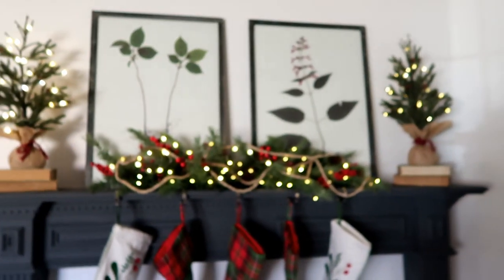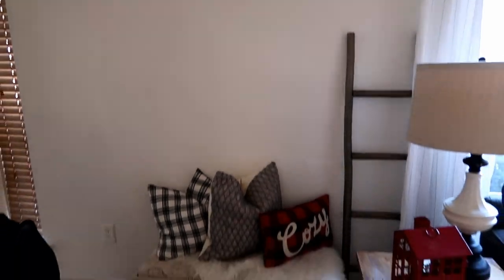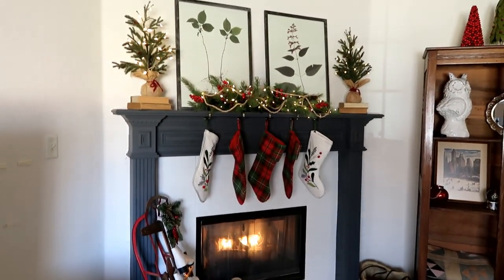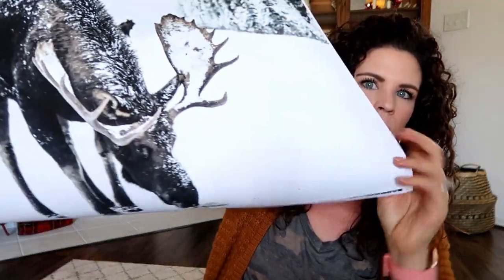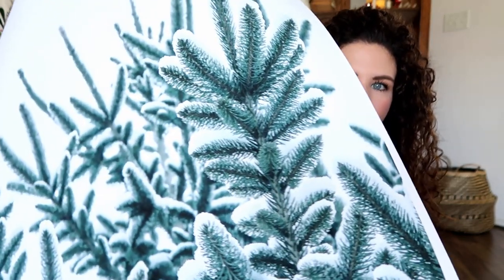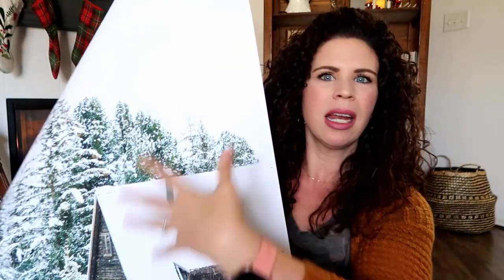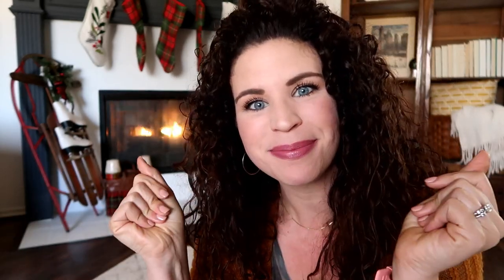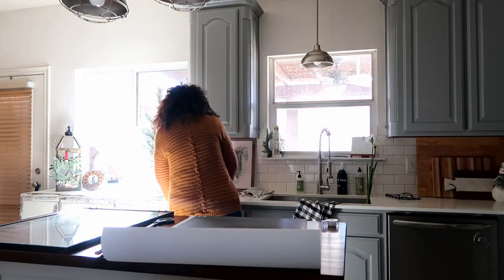VLOGMAS DAY 6 - Engineer Print DIY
Engineer prints (also called engineering prints) are a great way to add art to your home without breaking the bank. Today I'm going to share my first go around of giving engineer prints a try.

Hi, I'm Kendra, a mama to 2 boys (ages 3 + 5) part time preschool teacher lover of coffee, good books, and tunes that touch my soul. This is the space where I share all things random from favorite products, hauls, home decor, book chats, family vlogs and more. Thank you for being here!

Etsy store I bought my prints from:
Miramarart